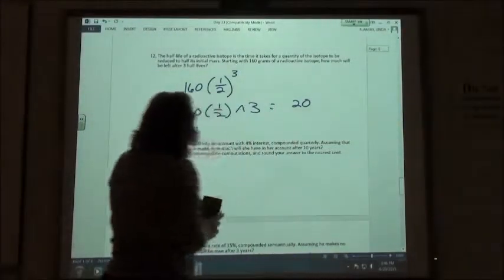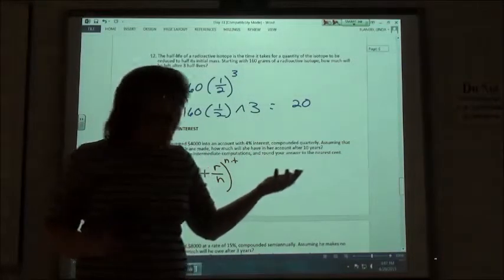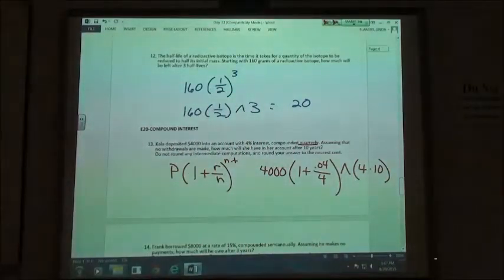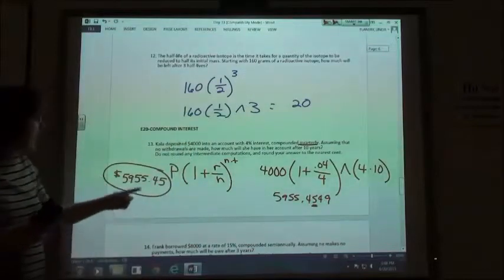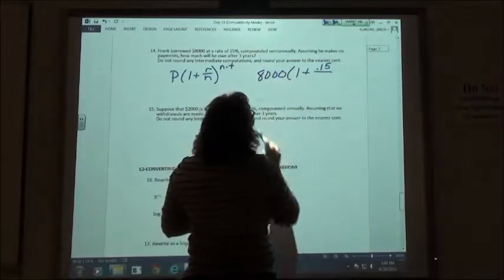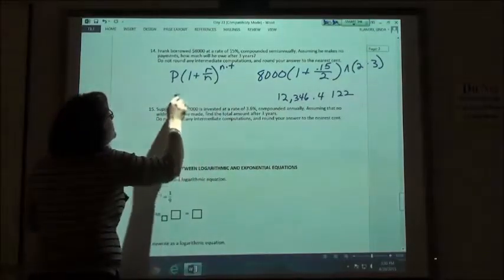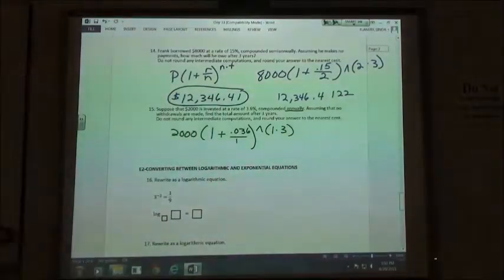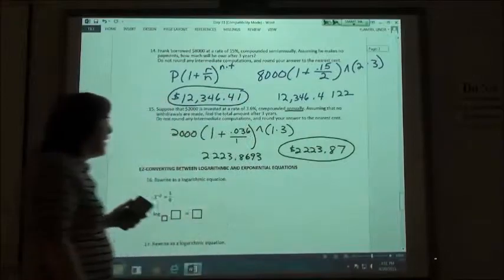E20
College Alg.